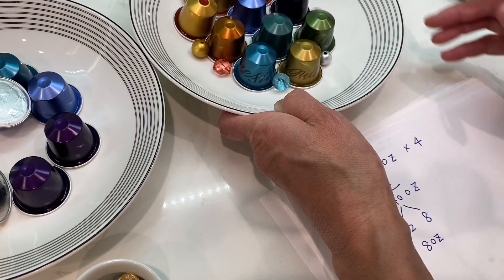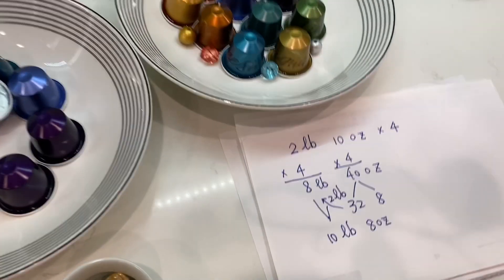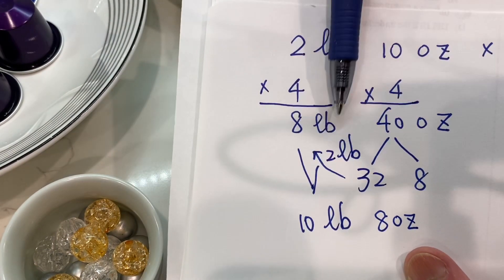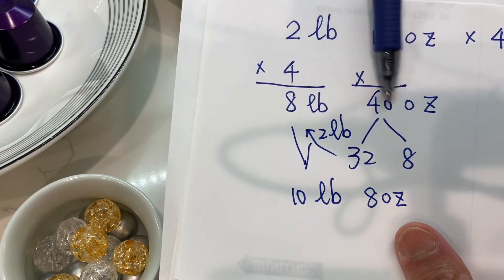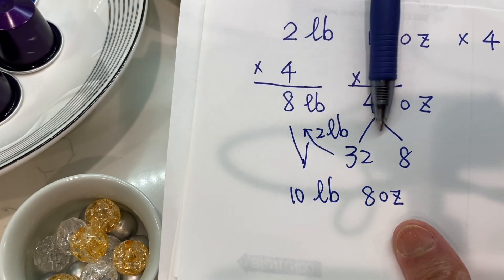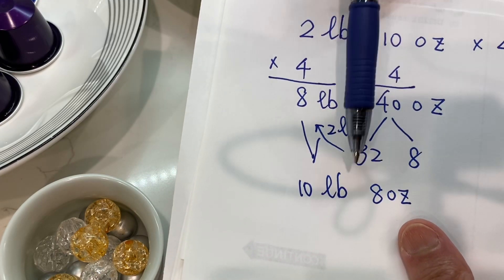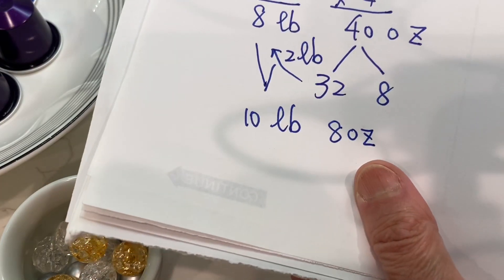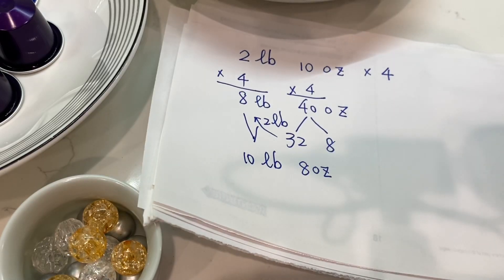Measurement multiplications 4th math in English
度量单位的换算 Measurement conversions 4th math in Chinese